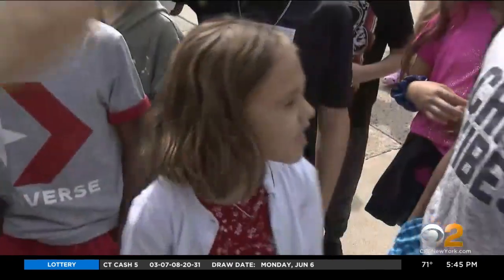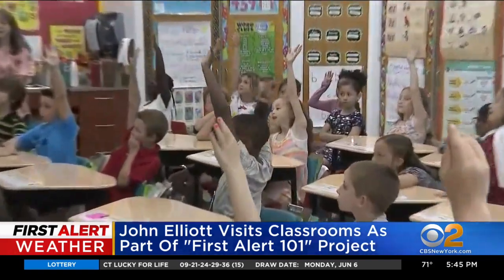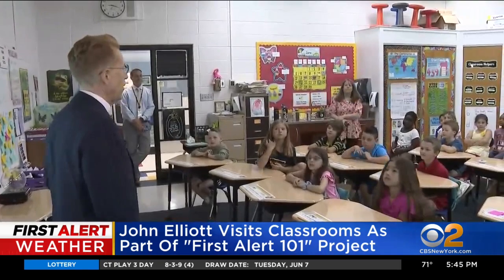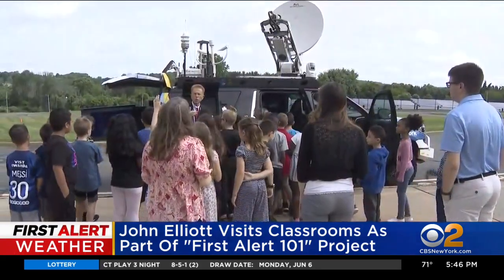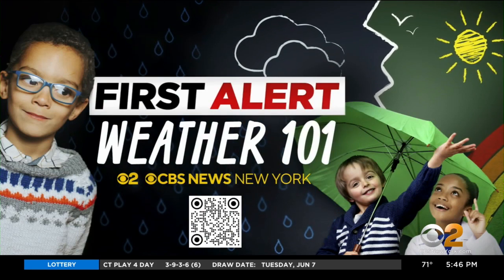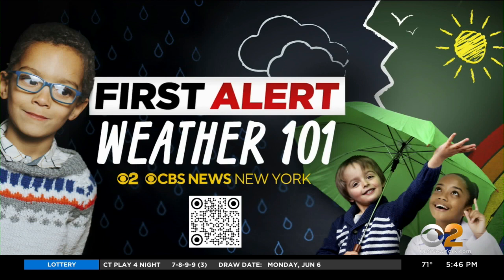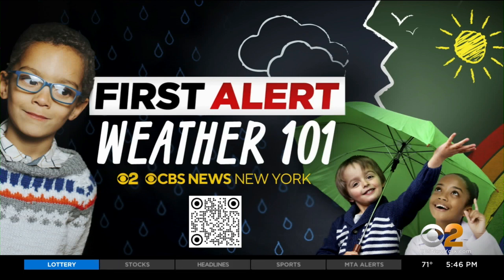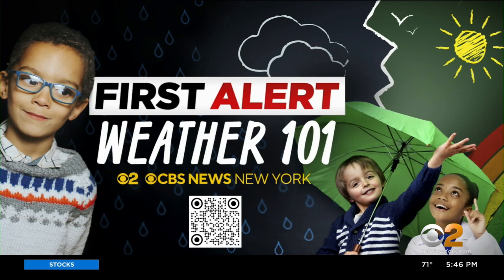First Alert Weather 101 at Tinc Road Elementary School in Flanders, NJ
CBS2's John Elliott taught second graders at Tinc Road Elementary School about tornadoes and showed them our Mobile Weather Lab!